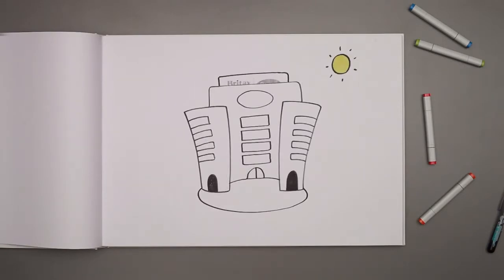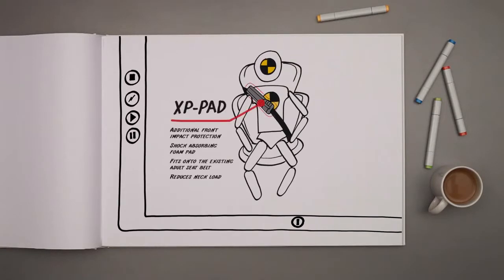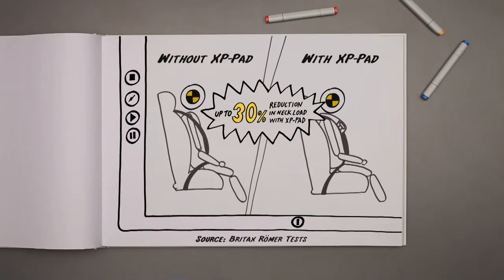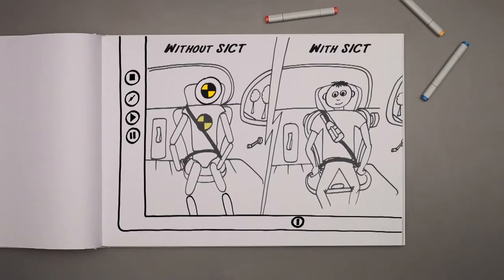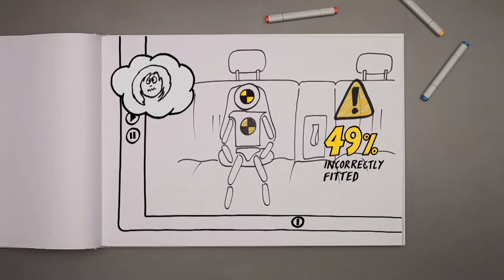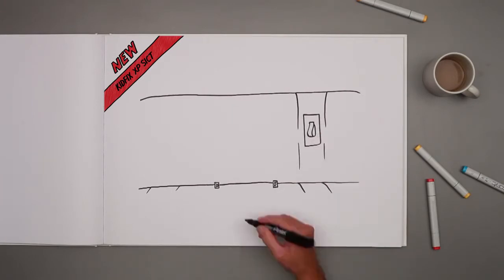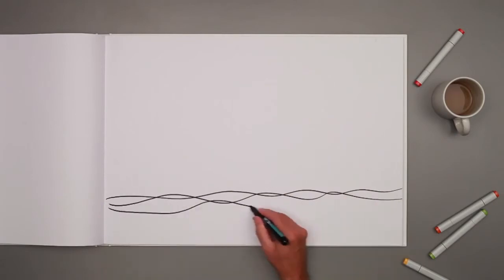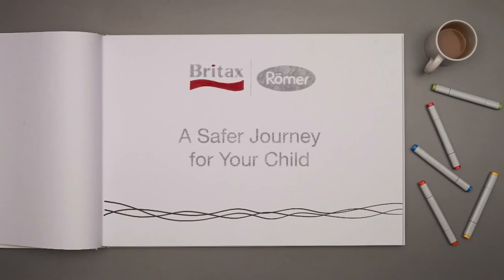Britax KIDFIX XP SICT Doodle animation